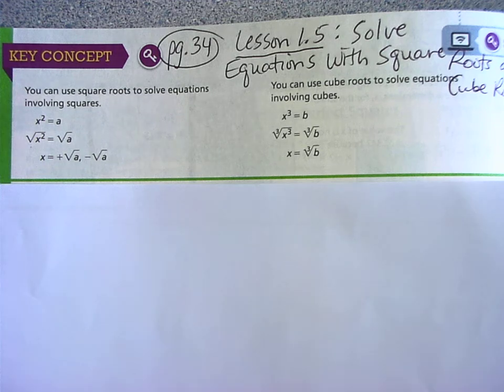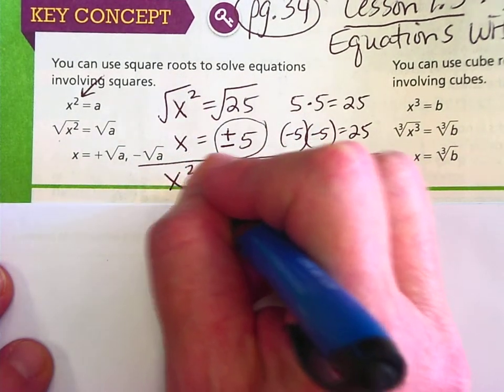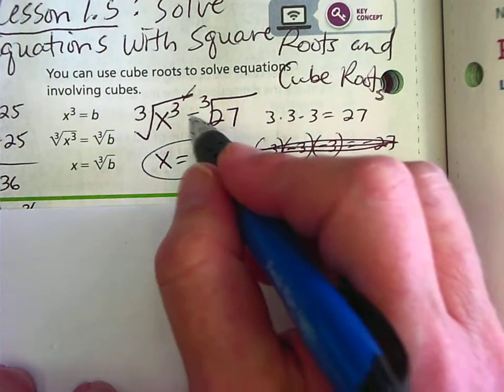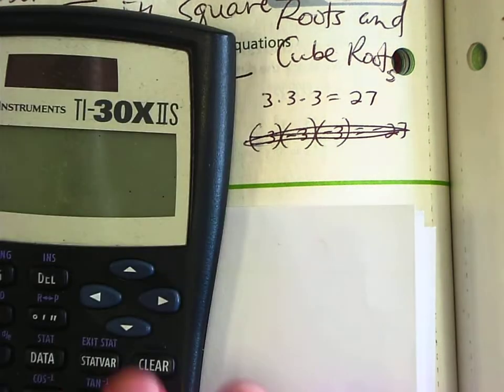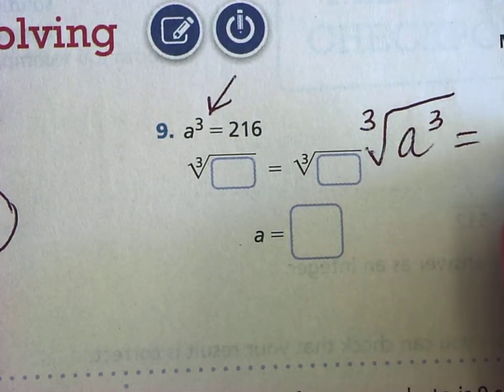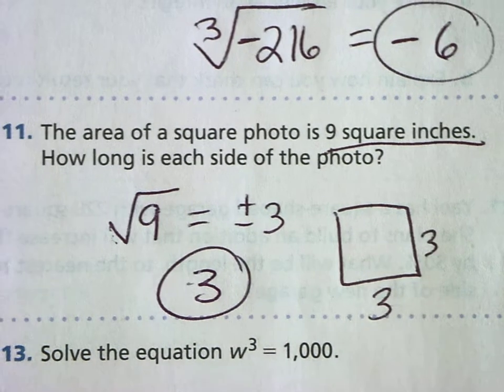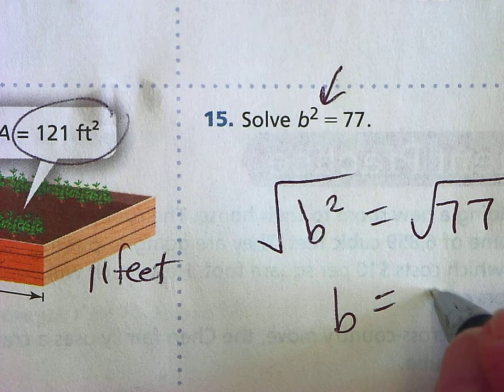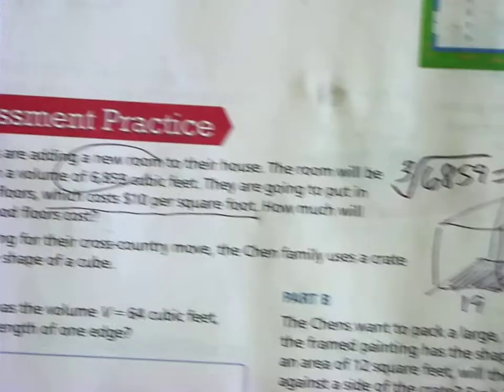Lesson 1.5 Solve Equations with Square Roots and Cube Roots